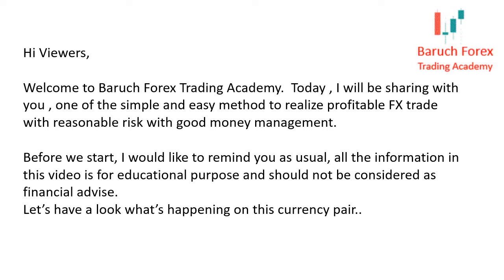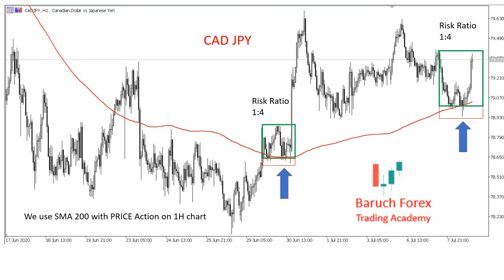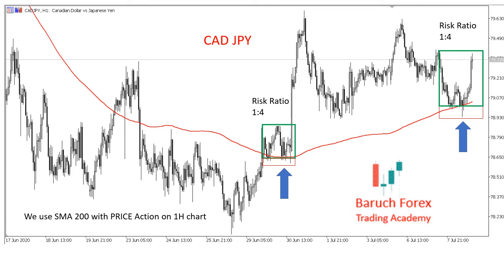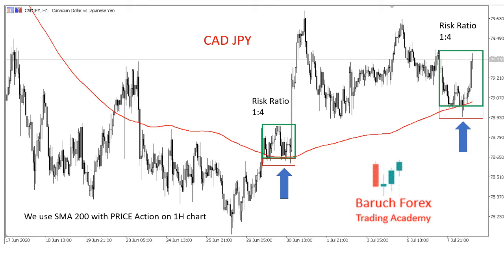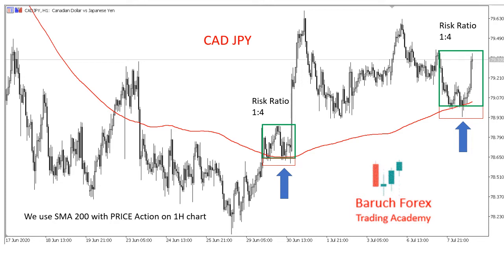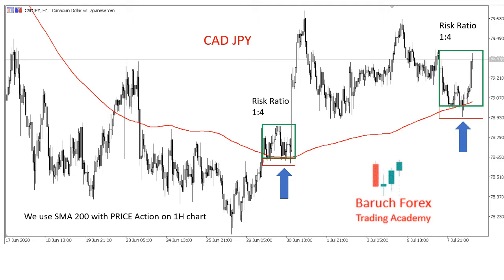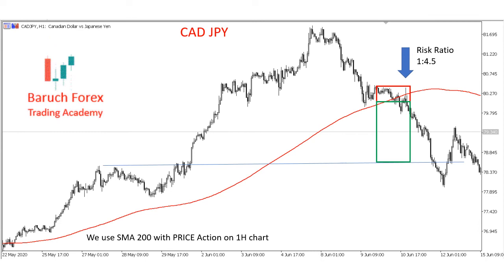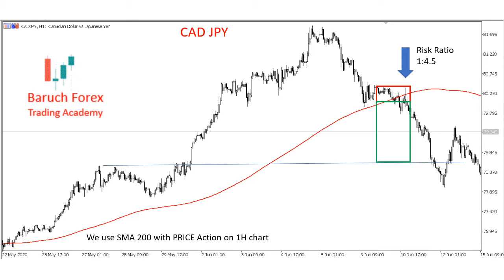Best Moving Average Trading Strategy-SMA200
In this video we will discuss a trade method using SMA 200 with 1Hour chart. This method is very simple and profitable with good money management.

best strategy
forex strategy